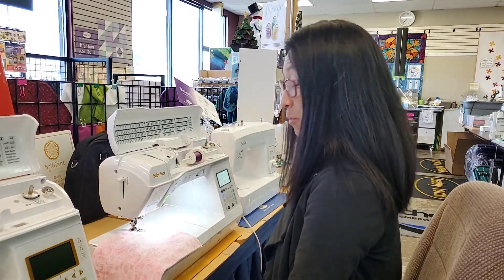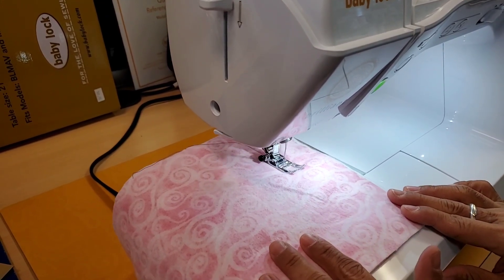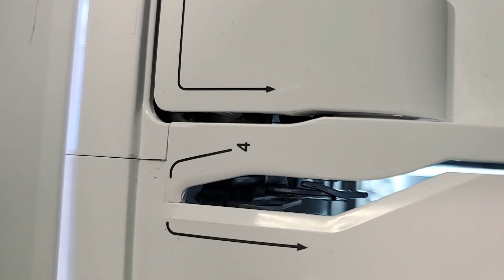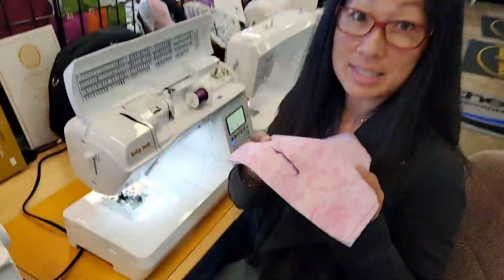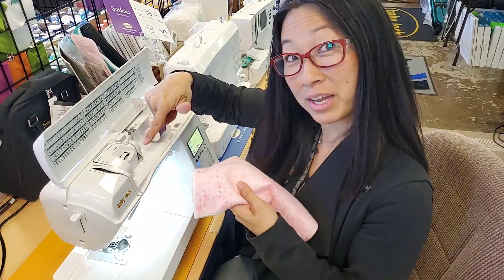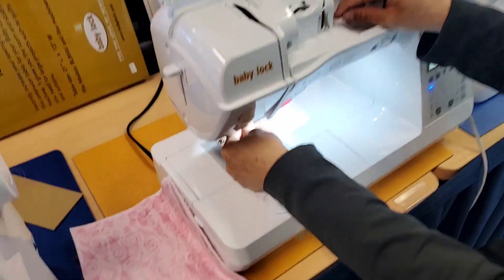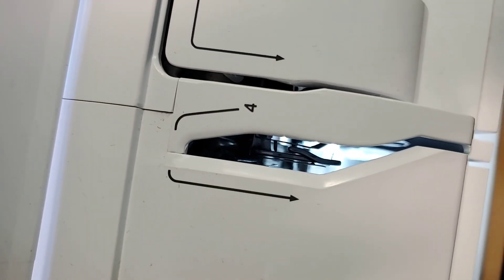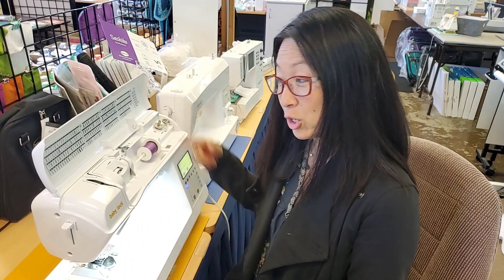Technique Tuesdays: Threading Problems and Solutions (Could it be your take up lever?)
Is your sewing machine not sewing well? Making noises? Creating thread nests?

Here is a quick video to show you that these threading problems can be solved by threading the take up lever correctly! Watch and see if we can help you with these common problems.

Jeanne Mulligan is one half of the team who owns A1 Vac and Sew. Jeanne has been teacher for many years (first at school and now in the store!). She's been a life long crafter, maker, learner and fabric hoarder. The store offers free online tips, techniques and livestream throughout the week. Within a vibrant online and local sewing community, Jeanne has a contagious laugh and free-spirited take on life!

A1 is an independent retailer in Reno, NV proudly providing lessons, classes, service and sewing machine sales. Watch the livestream videos Tuesday through Friday and find a daily deal or chance to win a giveaway. Tuesdays will mean a FREE and quick video technique. You can also purchase a prerecorded video class on projects or take a live video class to learn with a group of like-minded crafters. We hope you enjoy our videos, any way you want to see them.

You'll see a variety of sewing, quilting, embroidery and serger videos.